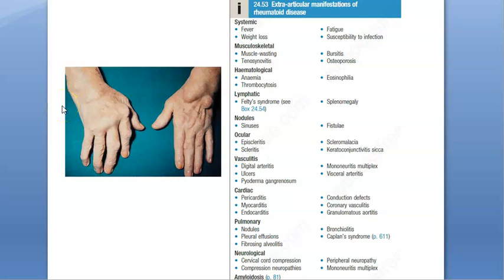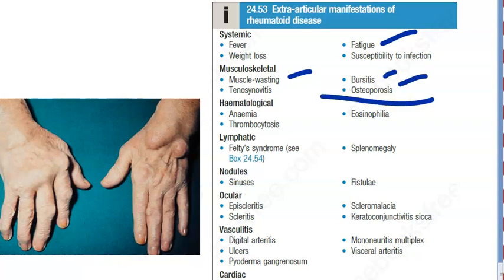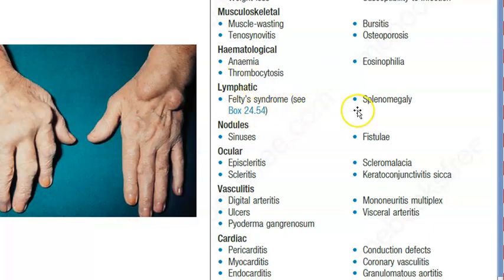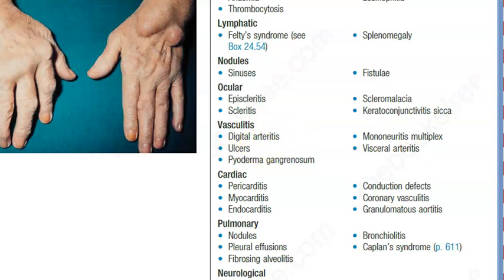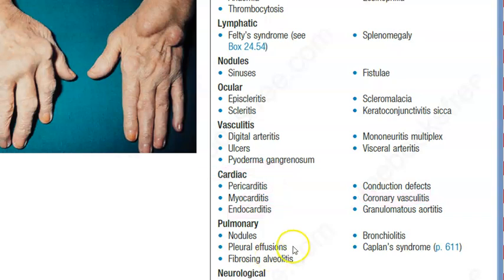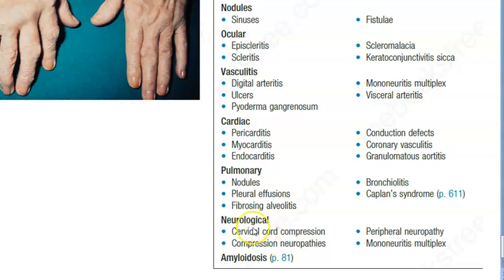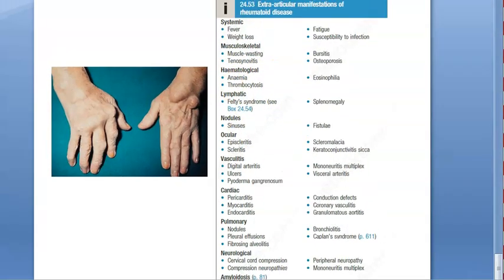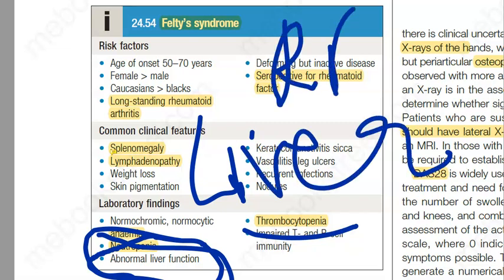Medicine 998 c Extra Articular Systemic manifestation RA complication Rheumatoid Arthritis Dry Eye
Rheumatoid Arthritis

carpal tunnel syndrome , Peripheral neuropathy